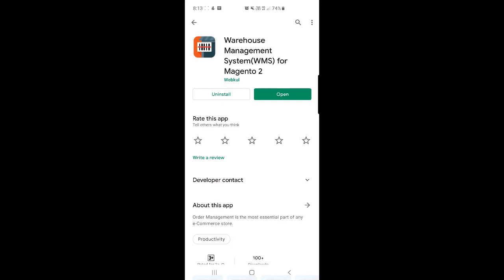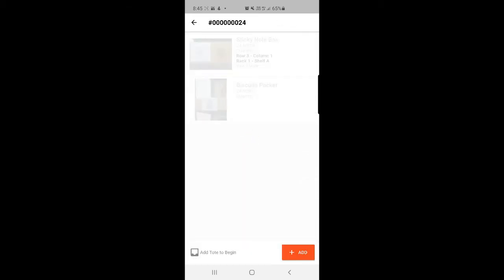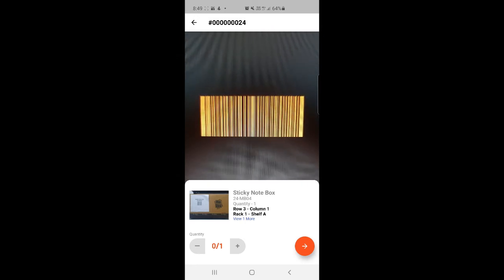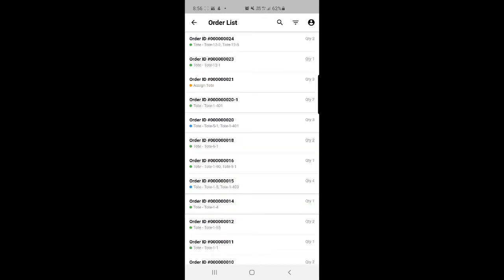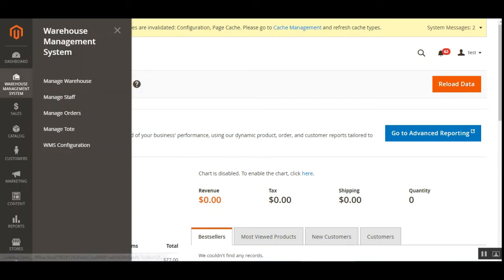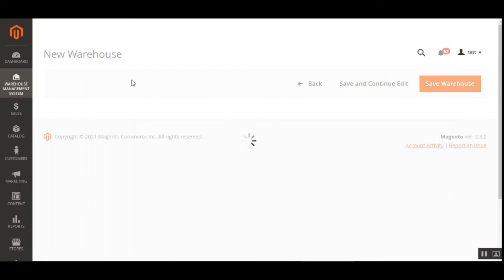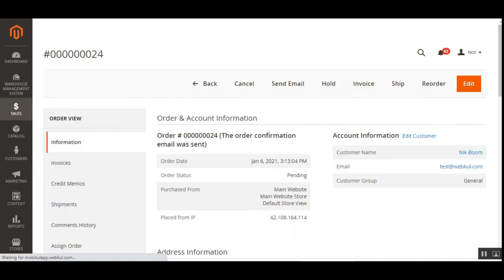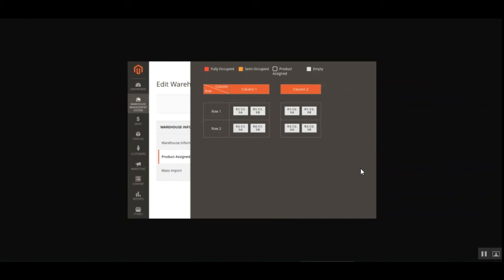Magento 2 WMS Mobile App | Warehouse Management System - Overview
The Warehouse Management System (WMS) Mobile App for Magento 2 provides the mobile app to the warehouse staff to manage the orders arrived for delivery at the warehouse. It also helps the admin to manage the warehouse very easily. Also, it allows the admin to manage the product assigned in the source warehouse.

For each source in the Magento MSI feature, a warehouse can be assigned. Also, the admin can define its structure (number of rows, columns, Shelves Per Cluster, and racks per shelf). The Admin has the feature to assign the product to the racks available in the warehouse.

The admin can assign the products of an order to the different warehouses and their staff. The staff of the warehouse can easily manage the orders assigned to them by the admin through the WMS app.

3. Live Demo:
2. Admin Backend Demo -

4. Mobikul Website(complete mobile related apps)

2. Raise a Ticket via our HelpDesk system